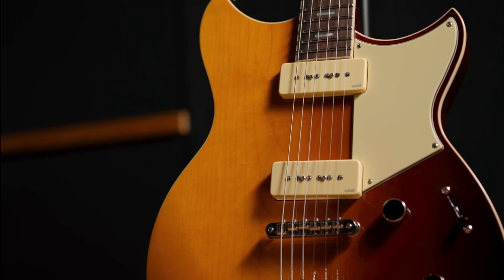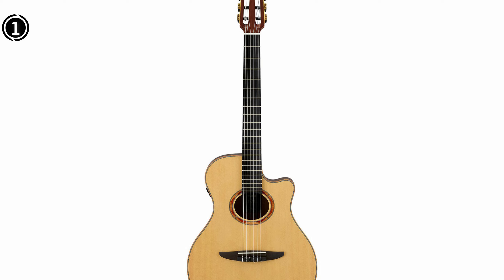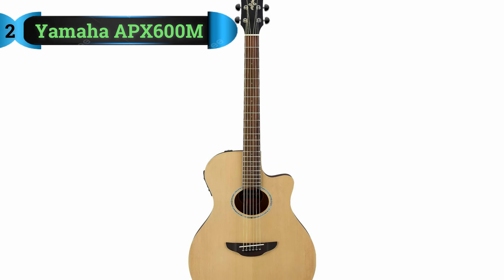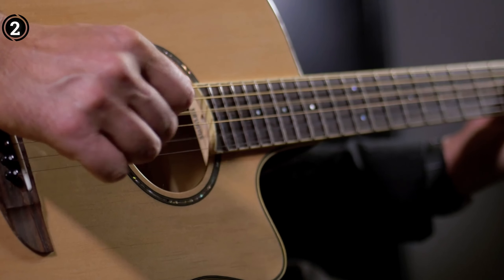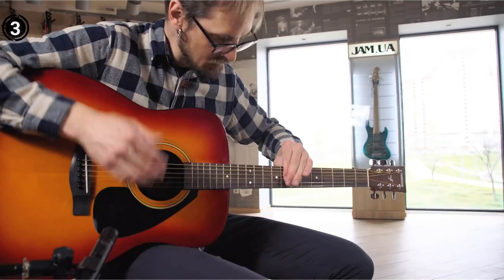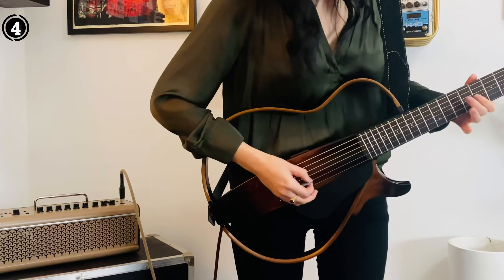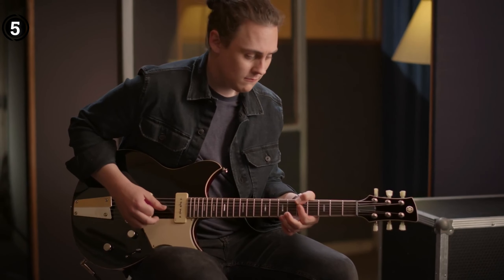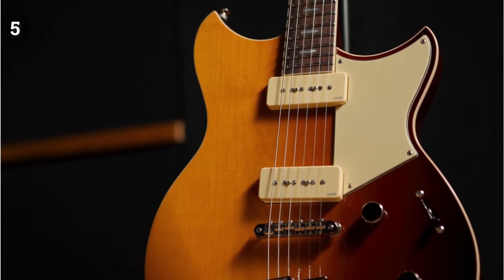Best Yamaha Guitar For Beginners Of 2024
Are you thinking of buying the  Best Yamaha Guitar For Beginners? Then the video will let you know what is the Best Yamaha Guitar For Beginners on the market right now.

👉1 – Yamaha NTX3 NT Cutaway Acoustic-Electric Guitar -
👉2 – Yamaha 6 String Acoustic-Electric Guitar -
👉3 – Yamaha F310 6 Strings Acoustic Guitar -
👉4 – Yamaha SLG200S TBS Steel String Silent Guitar -
👉5 – Yamaha Revstar Standard RSS02T BL Electric Guitar -

Initially, they have worked with tons of traditional Best Yamaha Guitar For Beginners. However, finally, they narrow down the list with the five top-notch products by considering the design, features, usability, and overall performance.

To provide you the Best Yamaha Guitar For Beginners , our team never forgets to check the record of the manufactures. That’s how we have chosen the Best Yamaha Guitar For Beginners that you can rely on. Let’s dive into the video reviews to get your best desire products.